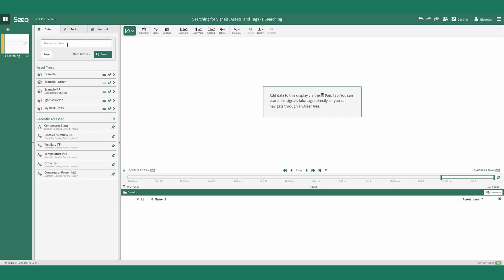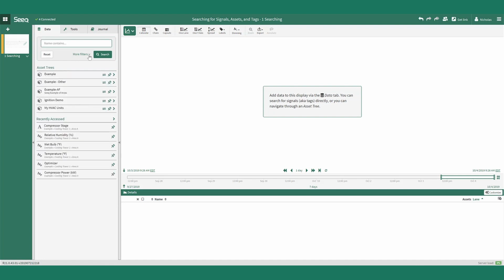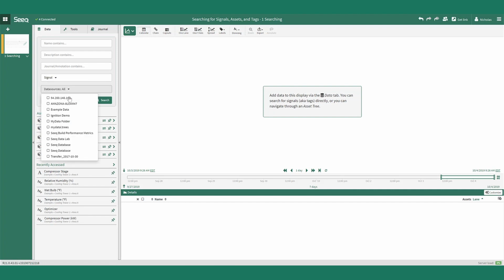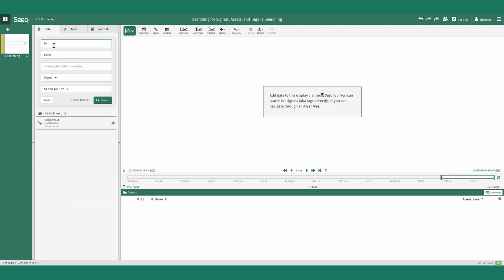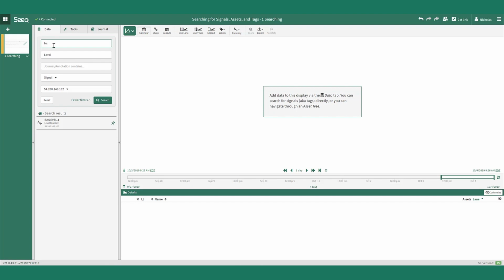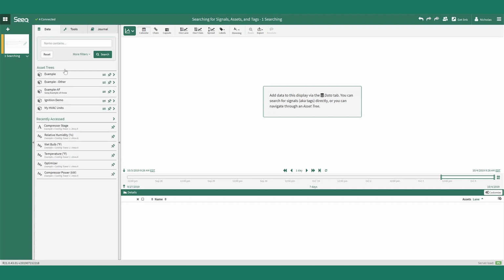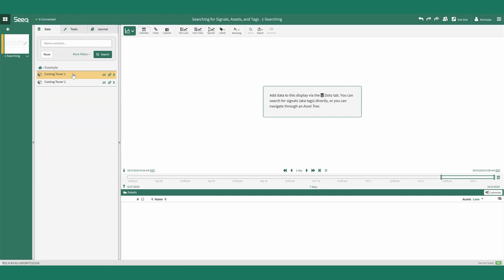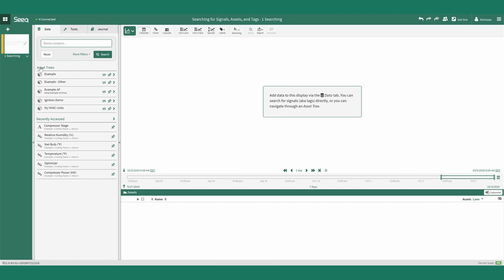Searching for Signals, Assets, and Tags in Seeq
How to Search for Signals, Assets, and Tags in Seeq’s Advanced Analytics

This video demonstrates Seeq search features, including using the search box and search result types, targeting your search by data source, using wildcards and regular expressions, and how to search asset hierarchies.